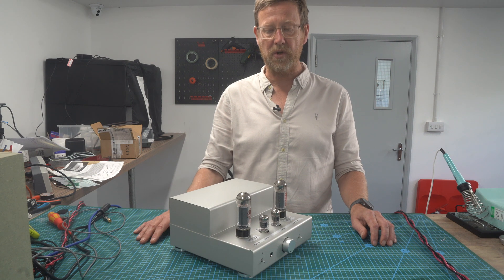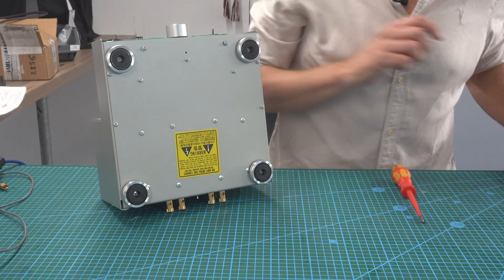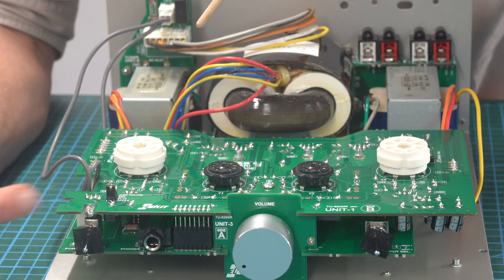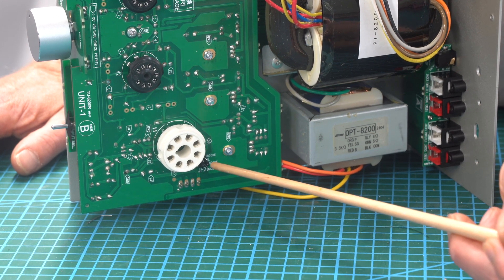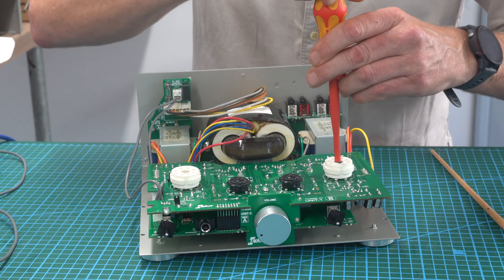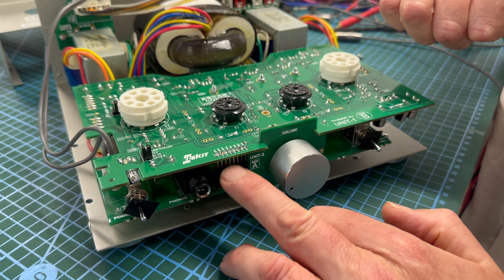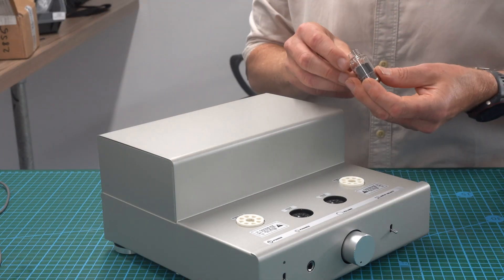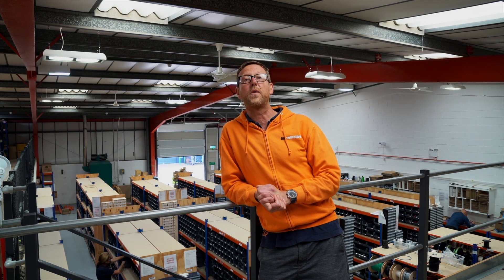How to Adjust your Elekit TU-8200R (CURRENTLY ON SALE)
The second part of a pair of videos showing how to set up your new TU-8200. Covering how to make easy adjustments to the kit using the jumpers on the PCB.